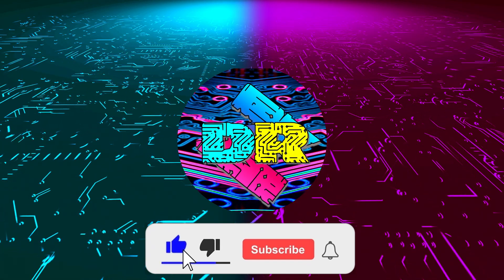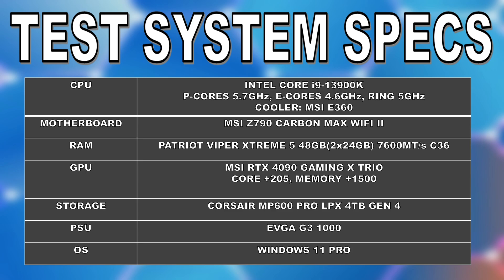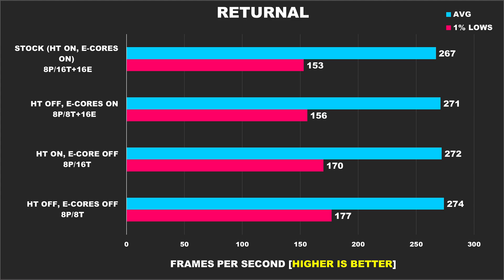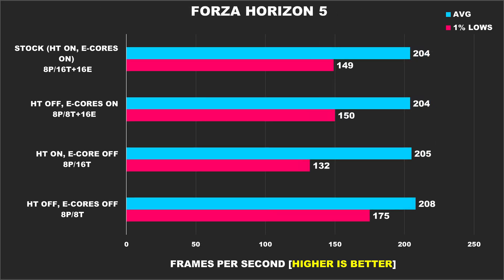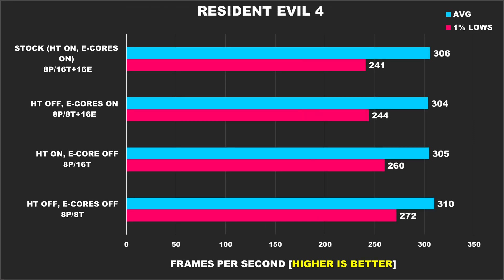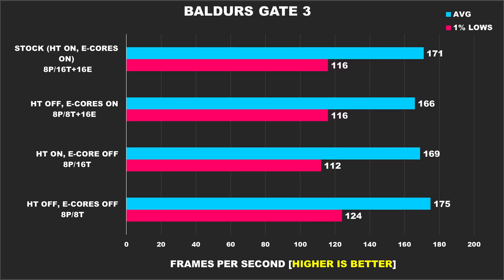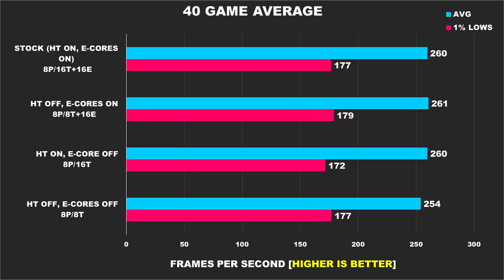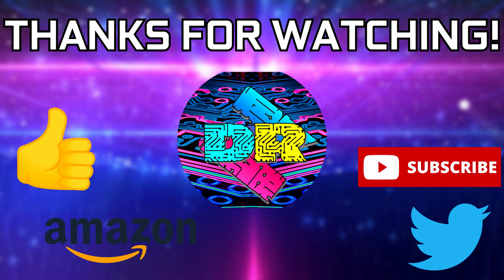Why Intel Abandoned Hyperthreading - 40 GAMES TESTED P-Cores vs E-cores vs Hyperthreading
I was prompted to make this video as we have Intel’s Arrow Lake-S desktop series CPUs on the horizon. As some of you may know Intel will be dropping hyperthreading, which has been a staple feature of their CPUs for over a decade. In this video, I put Intel's core i9-13900K through its paces, testing it across 40 different games to see how the P-core, hyperthreading, and E-core architecture handles real-world gaming performance. With hyperthreading under the spotlight, we explore whether it's still relevant in modern gaming or if Intel's new approach has left it behind. Whether you're a PC gamer or hardware enthusiast, this deep dive will give you a clearer picture of how Intel's latest innovations stack up against today’s demanding titles.

00:00 Intro
01:09 Why I’m testing this
02:29 Test setup
04:20 Benchmarks
15:21 40 Game Average
16:16 Conclusion

TEST SPECS
CPU: INTEL CORE i9-13900K
Overclock Settings: P-Cores 5.7GHz, E-Cores 4.6GHz, Ring 5GHz
Cooler: MSI E360
Motherboard: MSI Z790 CARBON MAX WIFI 2 ITX
RAM: PATRIOT VIPER XTREME 5 7600MT/s C36
GPU: MSI RTX 4090 GAMING X TRIO (Core +205, Memory +1500)
Storage: CORSAIR MP600 PRO LPX 4TB GEN 4
PSU: EVGA G3 1000